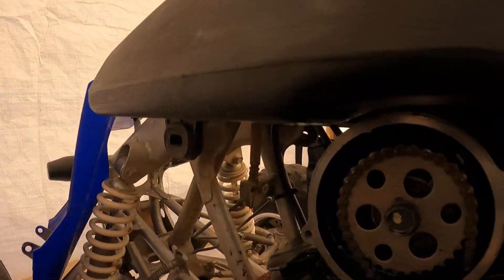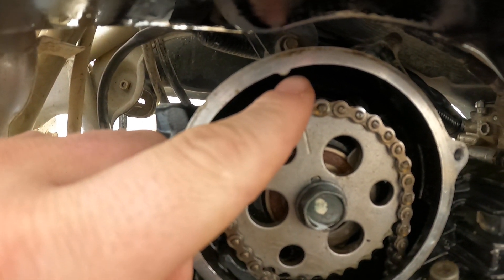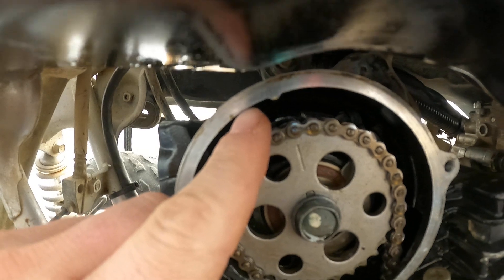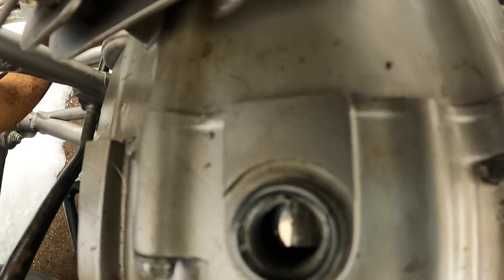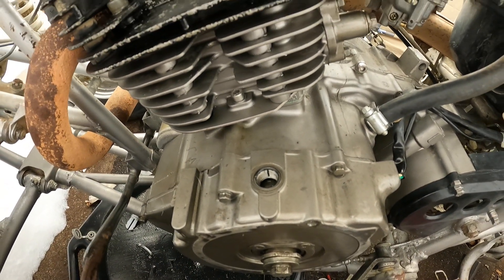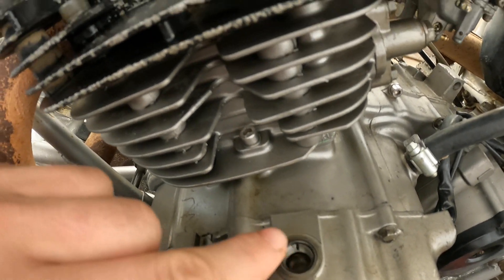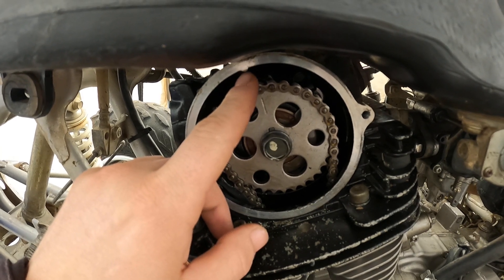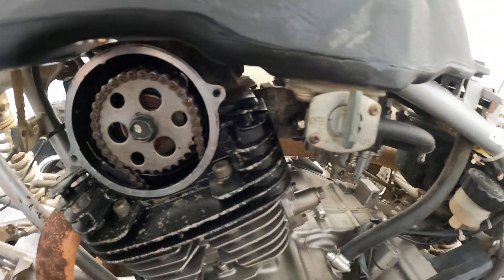Warrior Timing Marks Won't Line up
I can't get this darn machine to fire up!!!
Valve clearance is within spec.
Lots of compression.
Has spark.